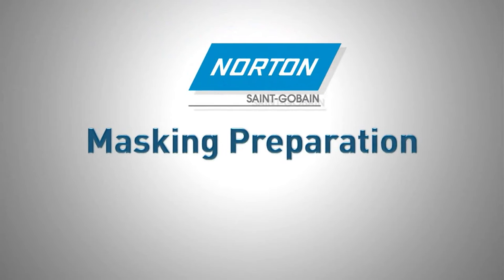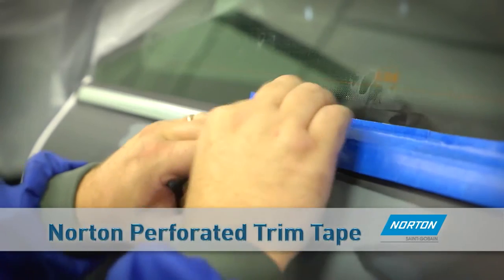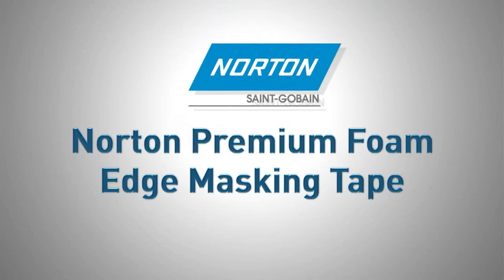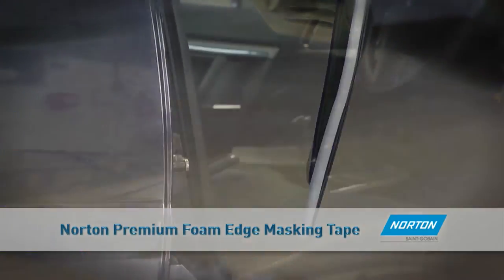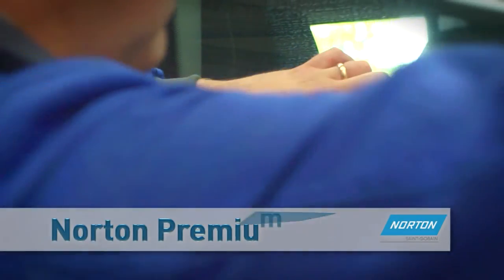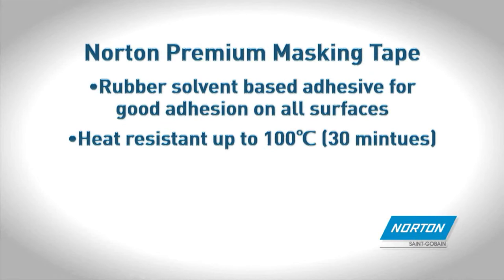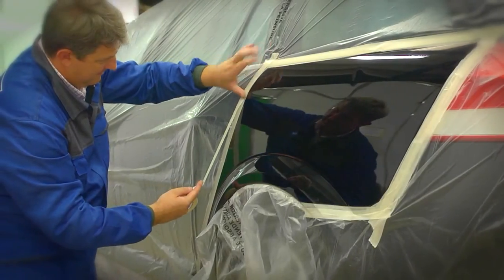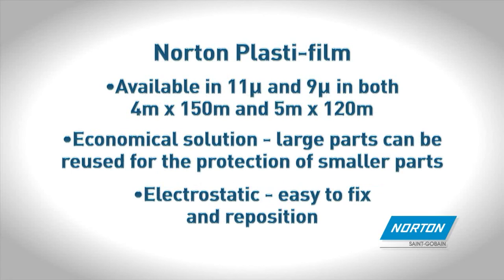Masking Tapes for all bodyshop applications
Norton range of masking tapes for all bodyshop applications